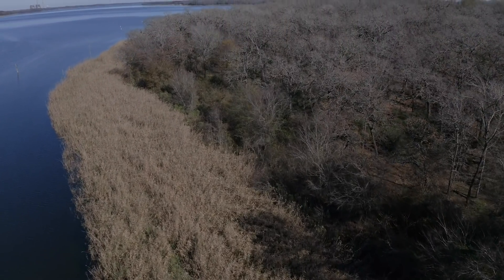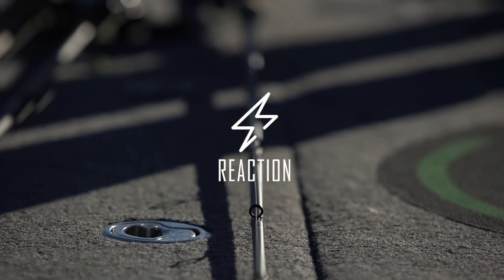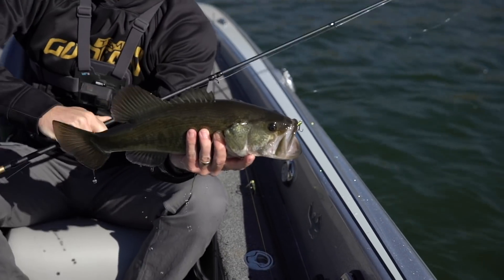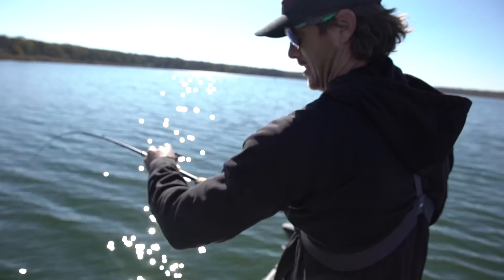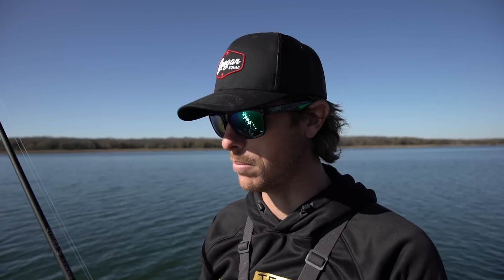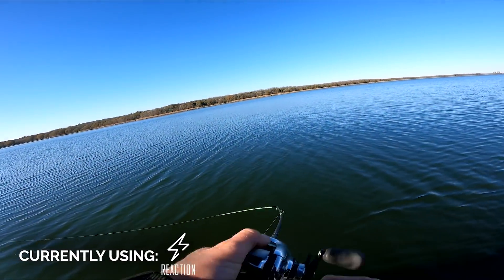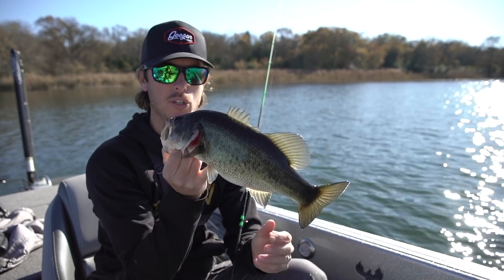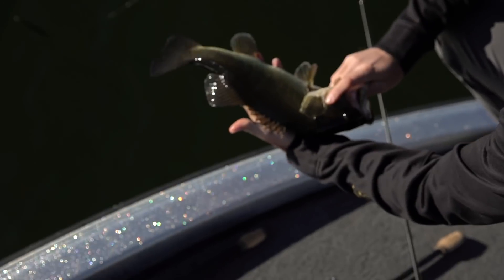What is CatchSmart?? | LakeForkGuy Breaks Down This NEW Fishing System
Catch Co.’s CatchSmart system has one major purpose - to make fishing easier and more fun for anglers! CatchSmart uses icons to educate anglers and help you make the right decisions while picking out gear. Confidence is key when it comes to enjoying your time on the water, and the CatchSmart system helps anglers feel more confident that they chose the right lure with the right rod. LakeForkGuy breaks it all down for you here and makes it easy for you to know which rod to use with which lures!